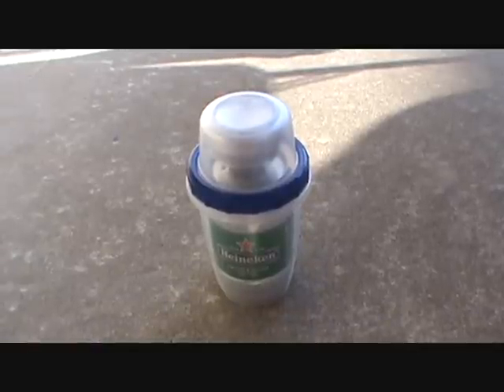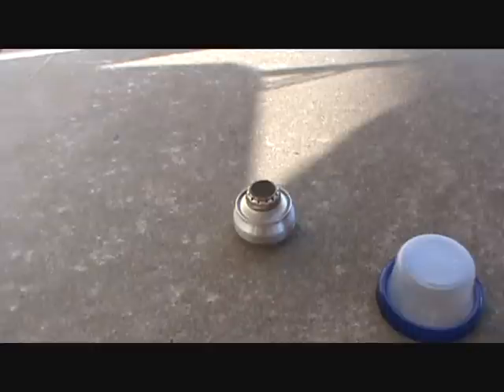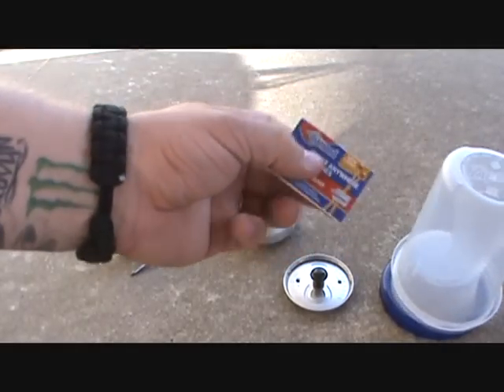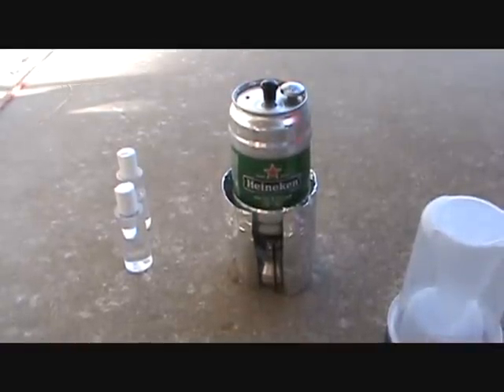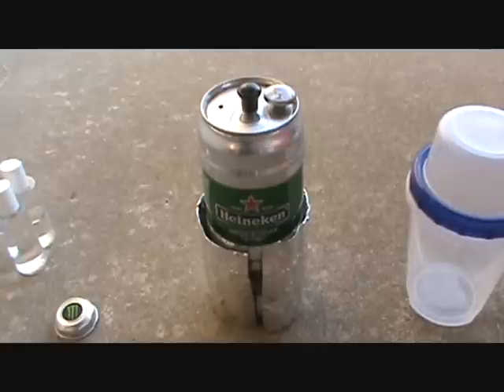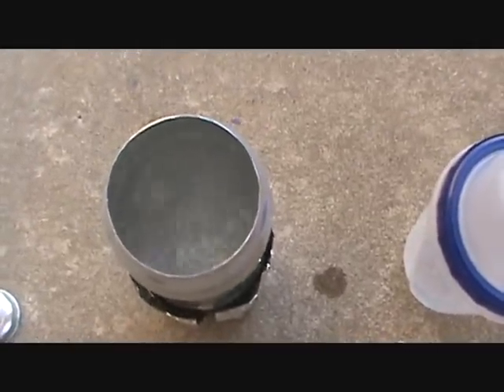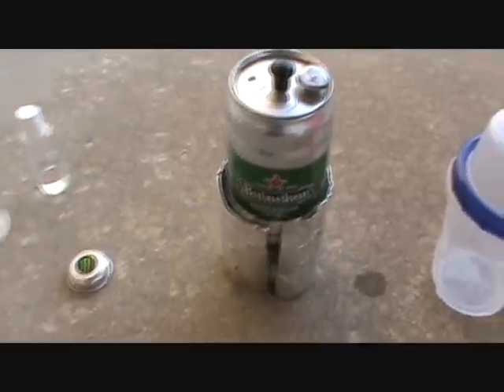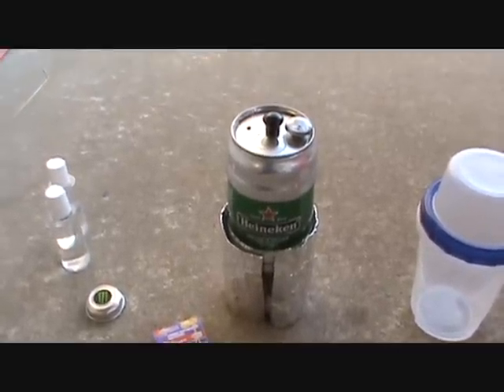Water Sanitation SHTF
Here's my homemade Water Sanitation Device. Total cost $10... Not including thermometer... I challenge Anyone to try...Its a real satisfying build that works great.